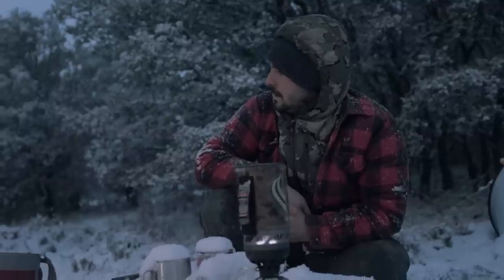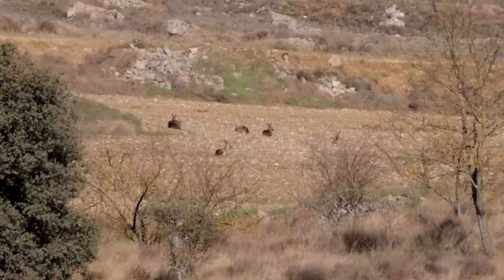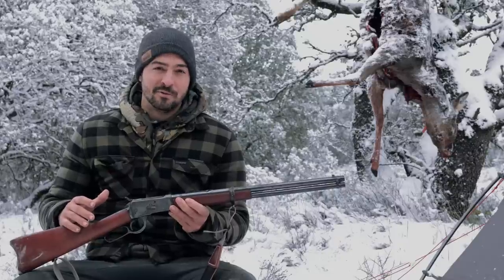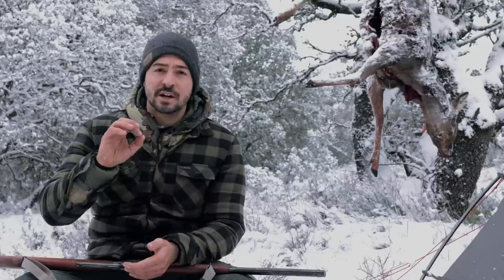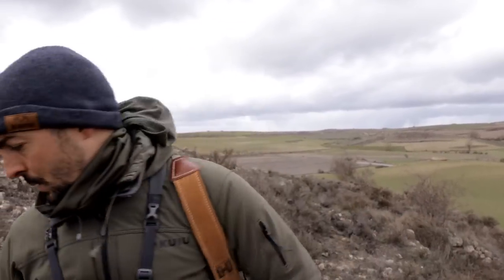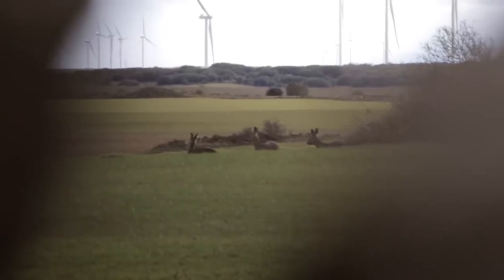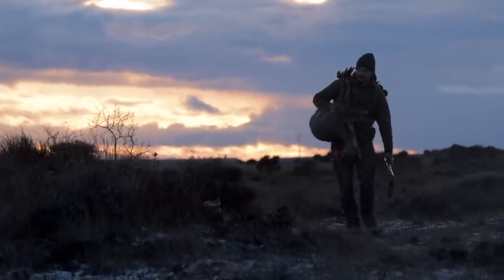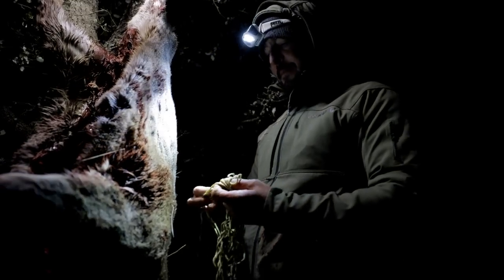Can I HUNT a DEER with a 100-Year-Old Rifle?! 🤔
In this episode I attempt to hunt roe deer with my grandfather's rifle, a hundred year old Tigre in caliber 44L. A copy of the traditional winchester gun, that for sure will provide an extra challenge, and will bring back a lot of good memories.

As hunters, I believe that we need to look for the challenge, and try to make things harder, giving the animals higher chances. managing roe deer does seemed like the perfect scenario to try this gun on.

Let us know in your comments what do you think of this!

Supported by @kuiuultralight @LeupoldOptics  @WildernessAthlete1​ @PSEVIDEO  @victoryarchery  @BergaraOfficial  @bergarainternational  @hornady